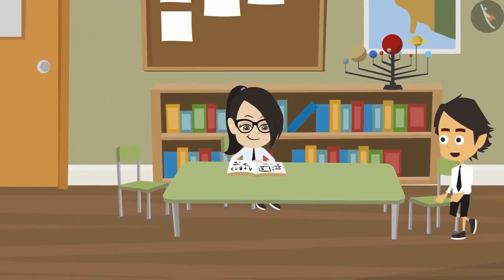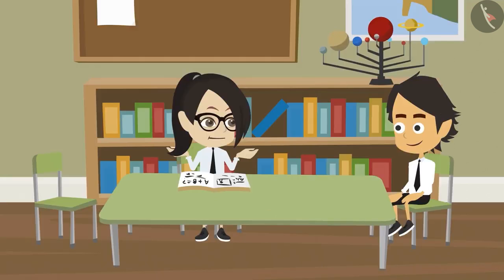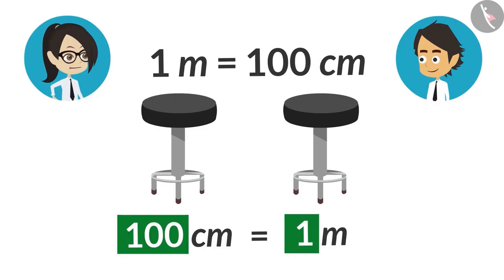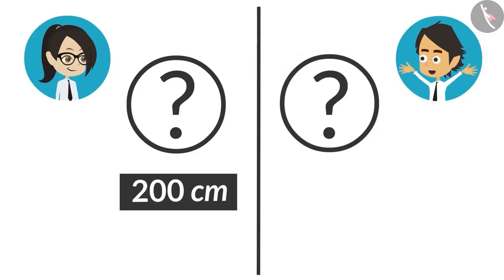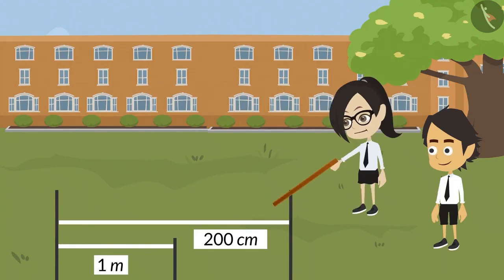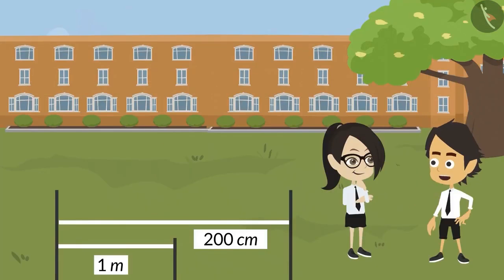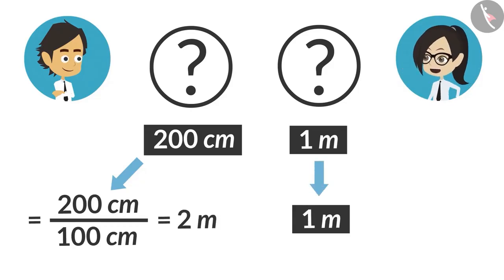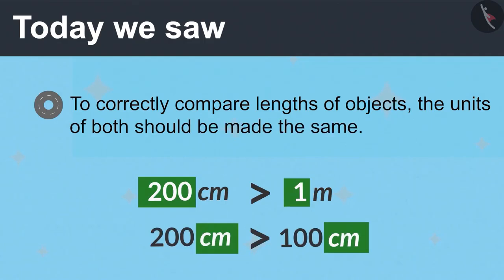Class 4 Maths Chapter 2'Long and Shorts'Meaning of a metre Part 3 In English Cbse Ncer